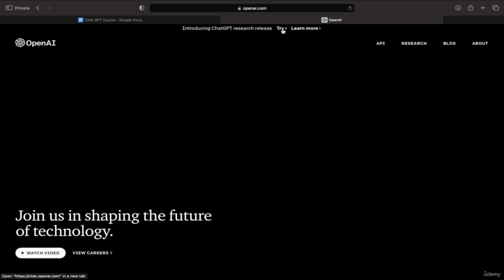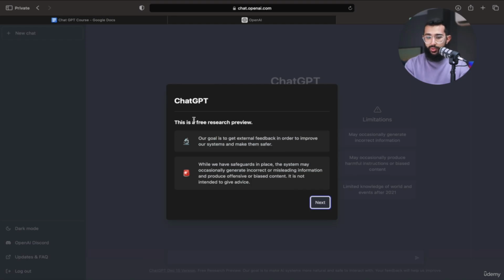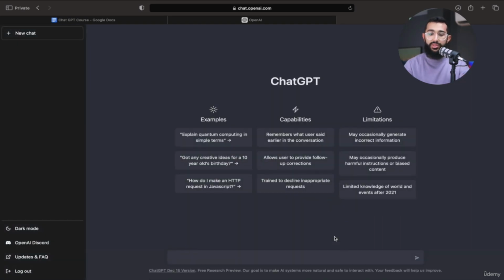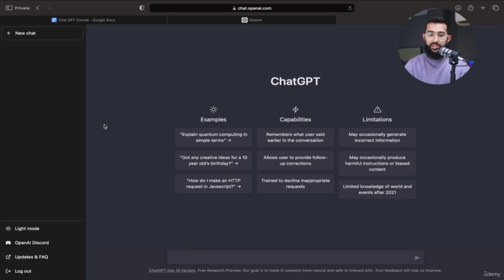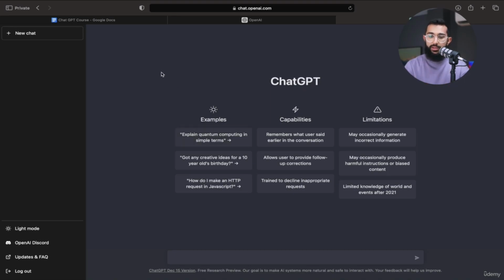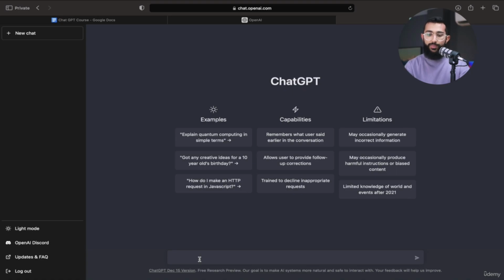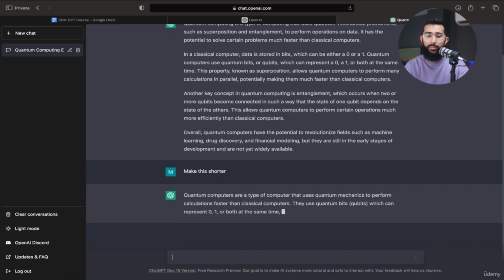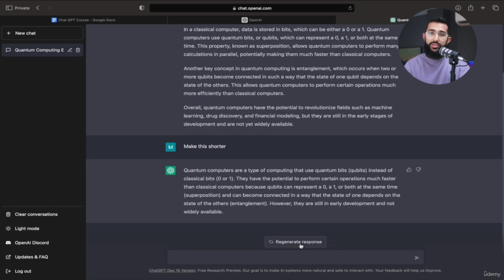What is ChatGPT? How to Access ChatGPT? Advance ChatGPT Tutorial (Part-1).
What is ChatGPT? How to Access ChatGPT? Advance ChatGPT Tutorial.
Welcome to this video tutorial on ChatGPT! In this video, we will cover everything you need to know about ChatGPT, including what it is, how to access it, and advanced features that will help you get the most out of this powerful tool.

ChatGPT is a state-of-the-art language model developed by OpenAI. It uses advanced deep learning algorithms to understand and respond to natural language queries, making it one of the most advanced conversational AI tools available today. With ChatGPT, you can have natural language conversations with a virtual assistant that can answer your questions, help you solve problems, and even provide emotional support.

To access ChatGPT, you can visit the OpenAI website and follow the instructions to create an account. Once you have an account, you can use ChatGPT through an API or by using one of the pre-built integrations that are available. There are also a number of third-party tools and applications that can be used with ChatGPT, making it a versatile and powerful tool for a wide range of use cases.

In this tutorial, we will cover some advanced features of ChatGPT that can help you get the most out of this tool. For example, we will show you how to fine-tune the language model to improve its performance for specific use cases, such as answering questions in a specific domain or providing emotional support. We will also cover some best practices for using ChatGPT, such as how to ensure the privacy and security of your data.

Whether you are a developer looking to integrate ChatGPT into your application, or a user looking to get the most out of this powerful tool, this tutorial has something for everyone. So sit back, relax, and get ready to learn all about ChatGPT!

how to access chatgpt,
how to access chat gpt,
What is ChatGPT,
ChatGPT Tutorial,
Advance ChatGPT Tutorial,
chat gpt,
chatgpt,
learn chatgpt,
chatgpt course,
free chat gpt course,
chat gpt training,
chat gpt education,
chatgpt online,
use of chatgpt,